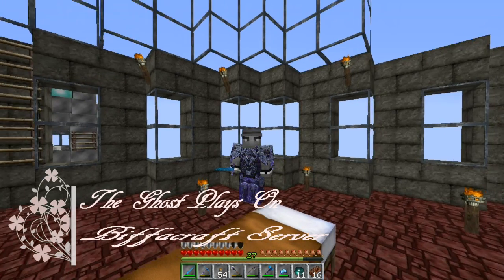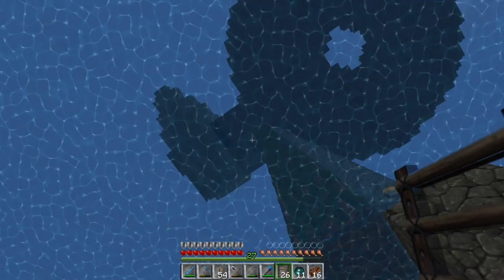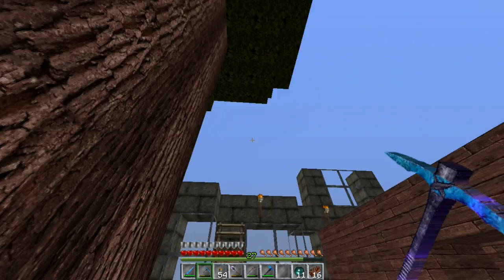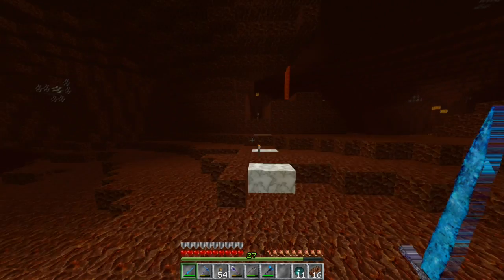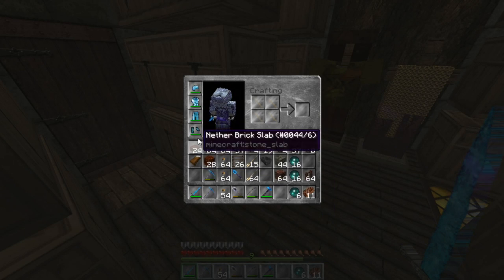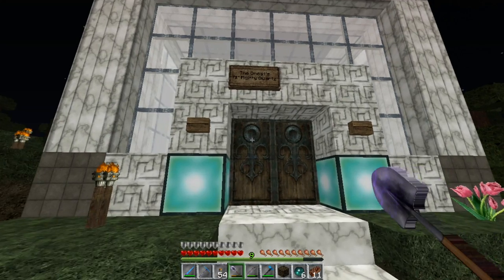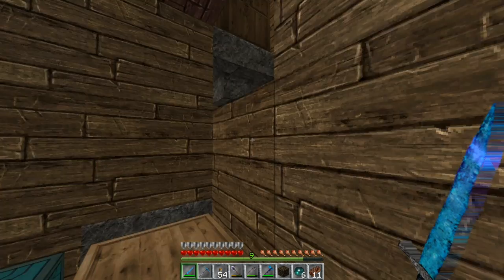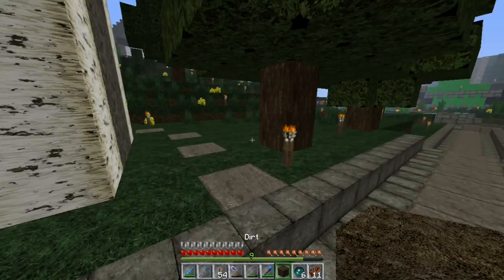Biffacraft: Me Builds! {EP06}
Biffacraft, a whitelisted server...Strong Language

In this episode, we take a look at what I've done so far! :D

Monday:       7AM    The Night Of The Rabbit   6PM  Black Mesa (Half Life)
Tuesday:       7AM    Captian Morgane               6PM  ElderScrolls/Dungeon Siege
Wednesday: 7AM    The Night Of The Rabbit    6PM  Black Mesa (Half Life)
Thursday:     7AM     Captian Morgane               6PM   ElderScrolls/Dungeon Siege
Friday:           7AM    Minecraft Friday                 6PM     Black Mesa (Half Life)
Saturday:      7AM     Monkey Island SE             6PM    Red/FactionGhost Master
Sunday:        7AM   The Journey Down: CH 1   6PM    The Walking Dead